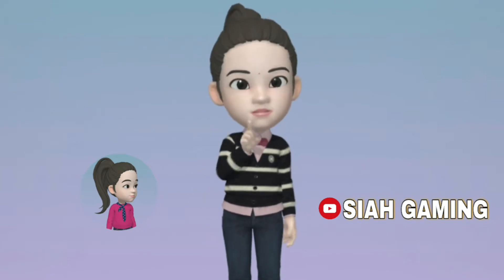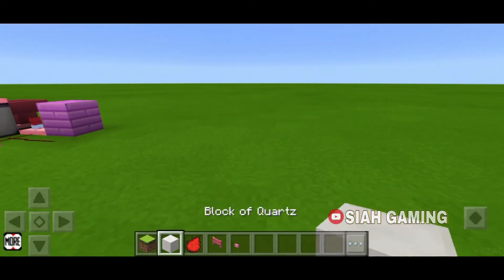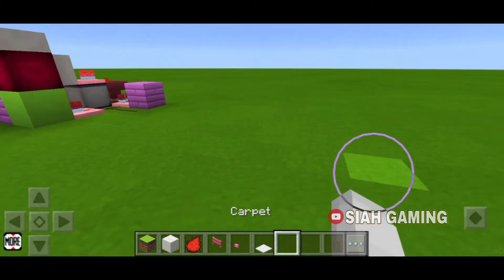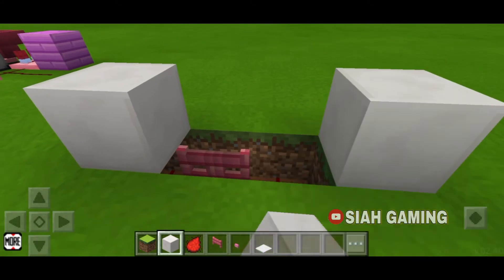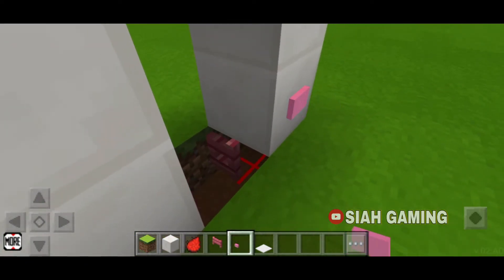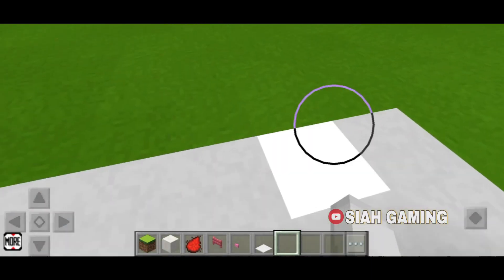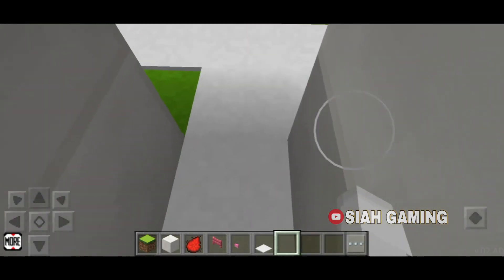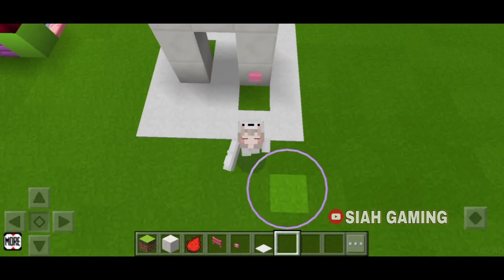Invisible Door I Minecraft Tips & Tricks tried in Kawaii World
Invisible door for your Kawaii World home. You will feel a forcefield like that will stop you to enter the invisible door 🙂

Music Credits

Intro & Outro